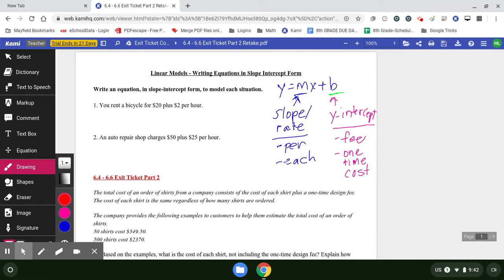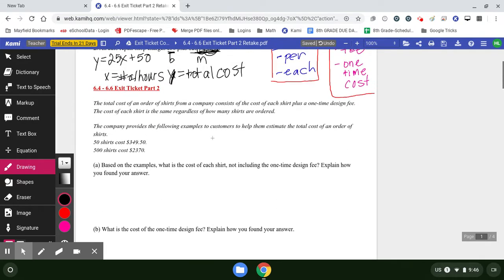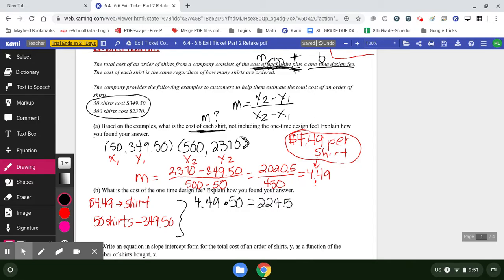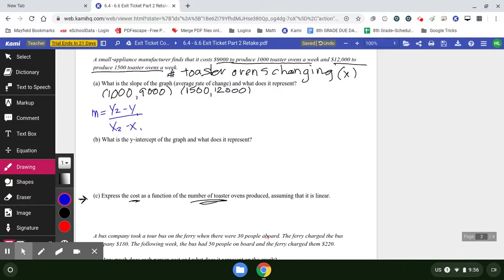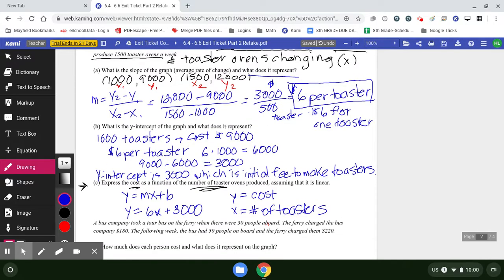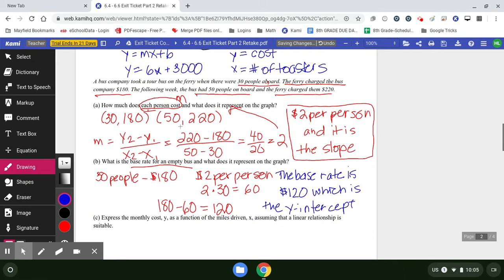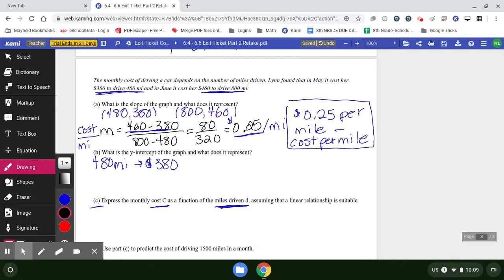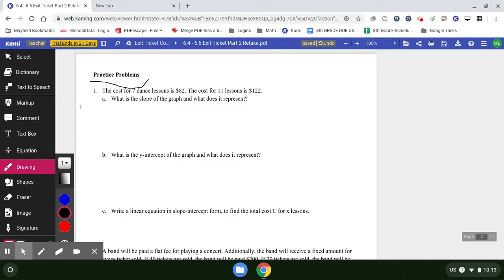6.4 - 6.6 Exit Ticket Part 2 Examples (Linear Models)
Example problems on Linear Modeling before retaking 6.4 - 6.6 Exit Ticket Part 2